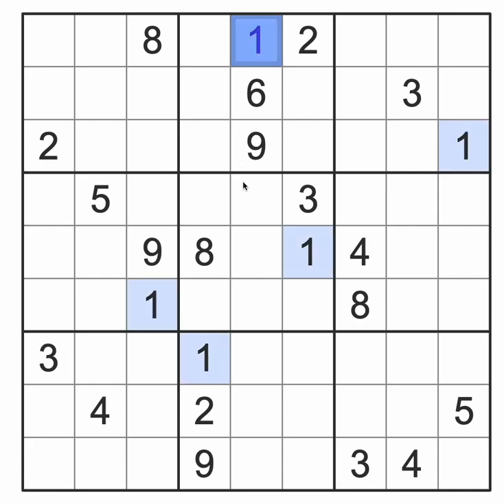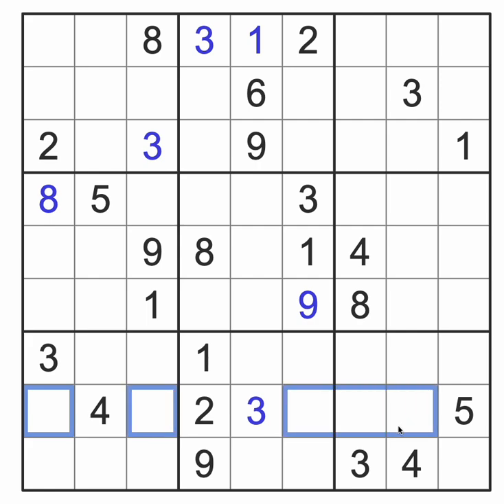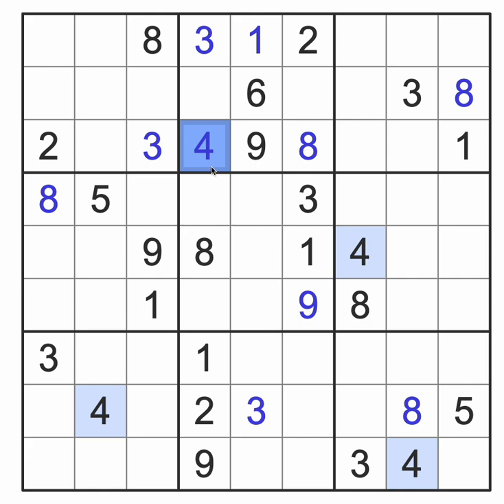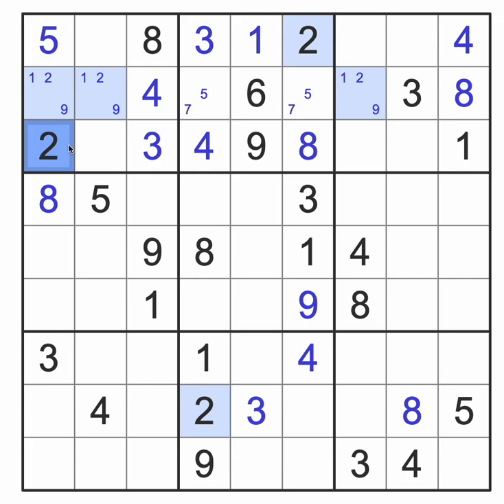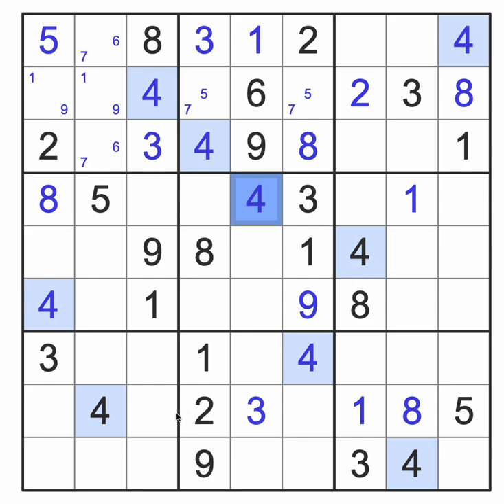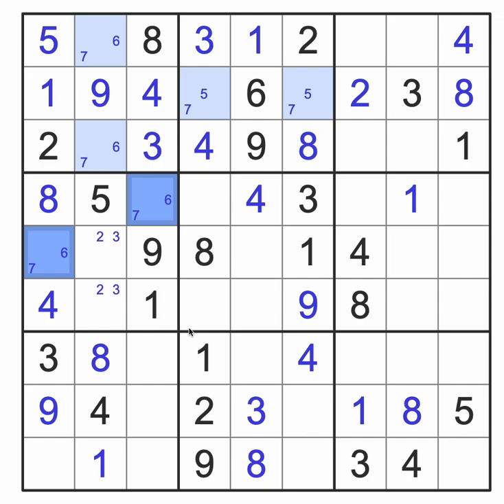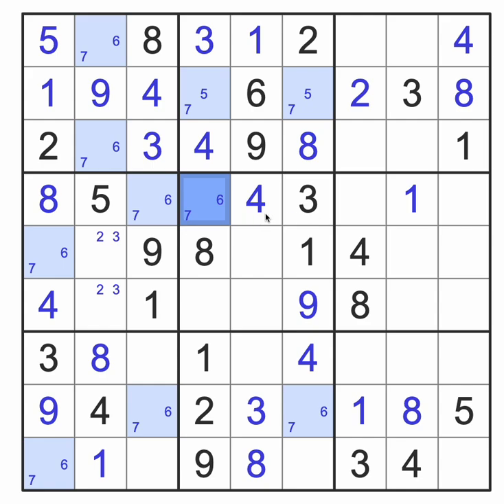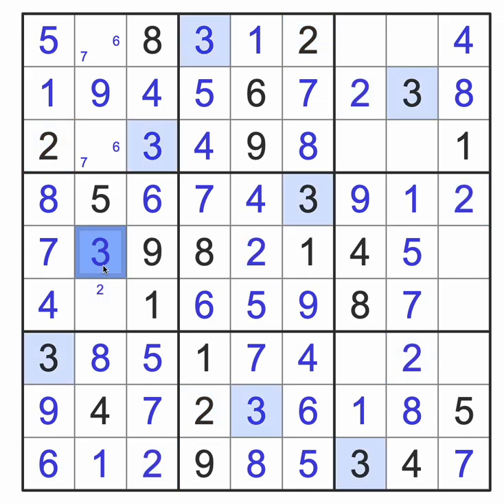New York Times Sudoku Hard for November 12, 2024 Walkthrough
Here is my Walkthrough of NYT Sudoku Hard for November 12, 2024